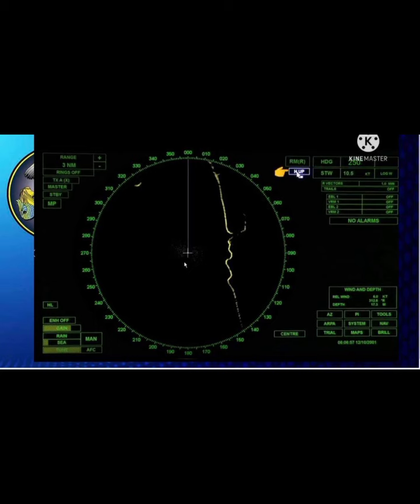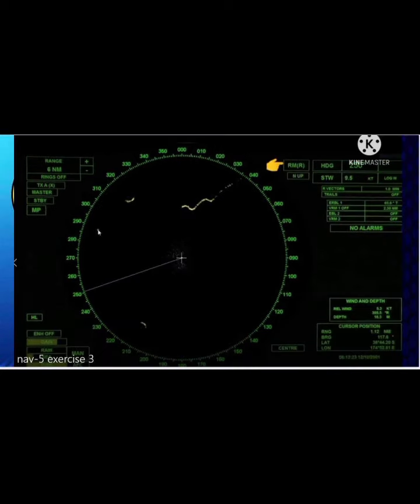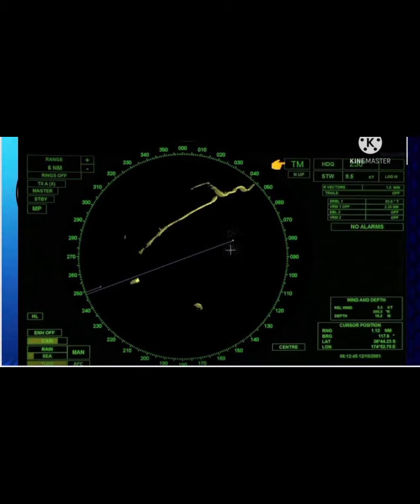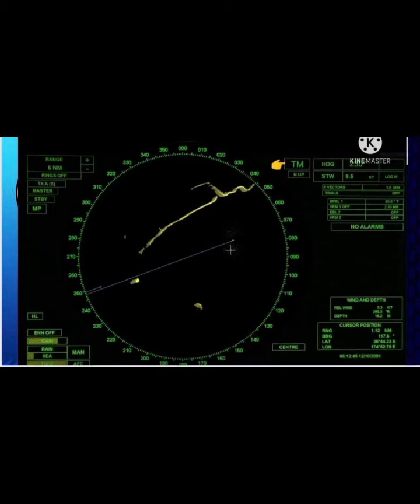Navigation 5 (Laboratory)